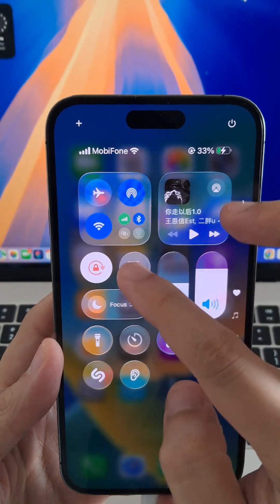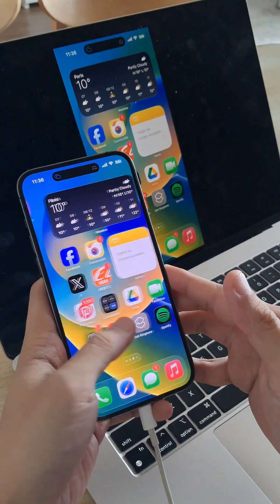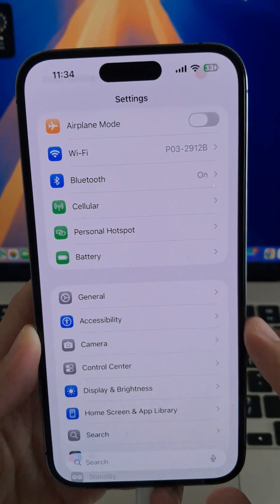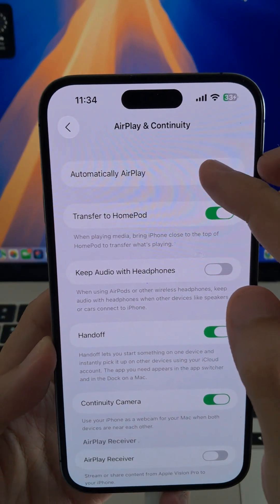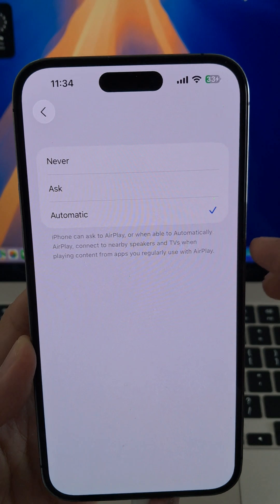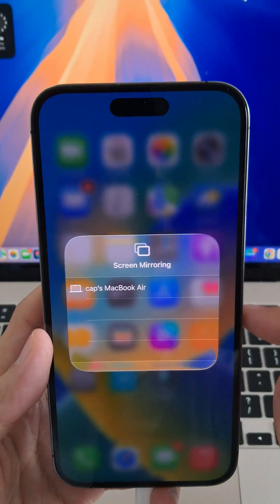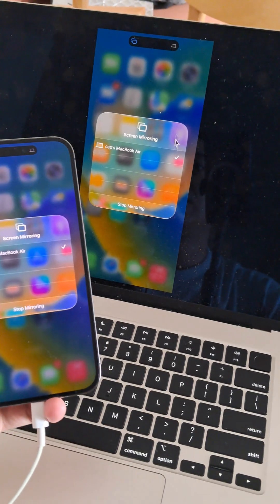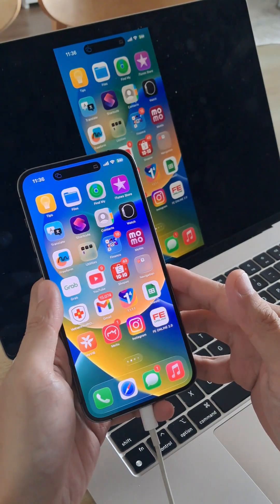How To Turn On Screen Mirroring On iPhone